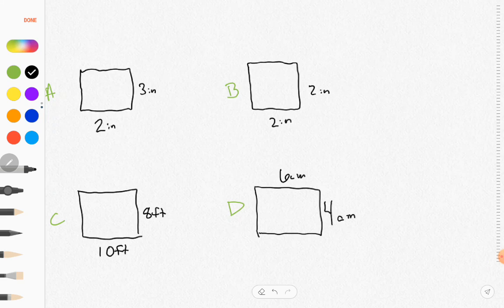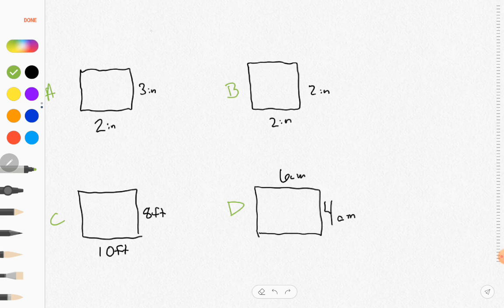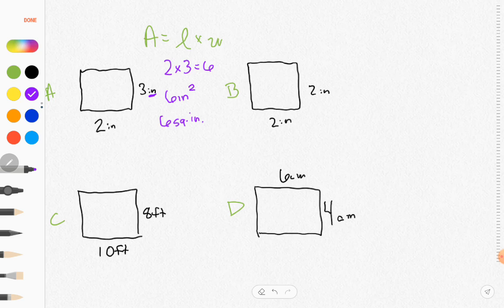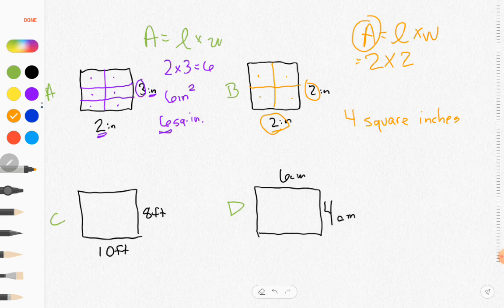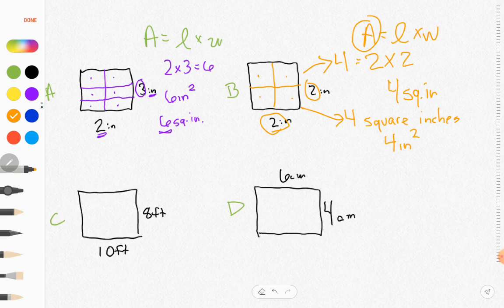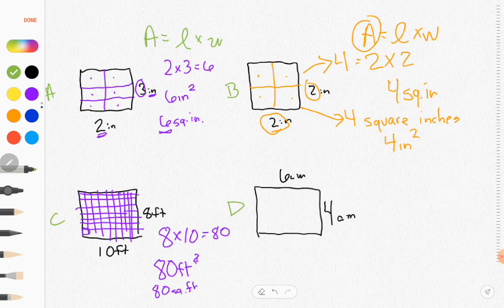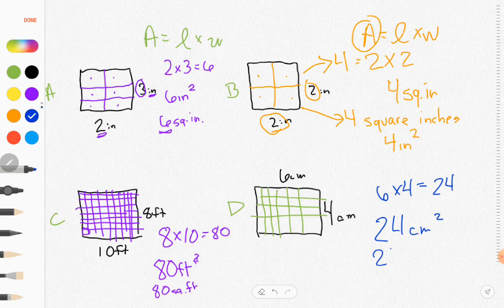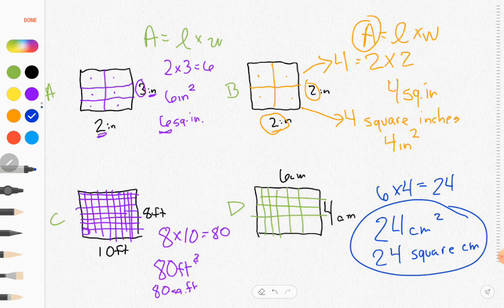4th grade area